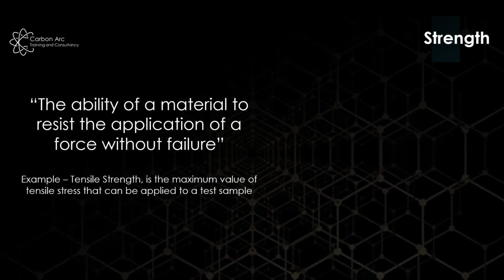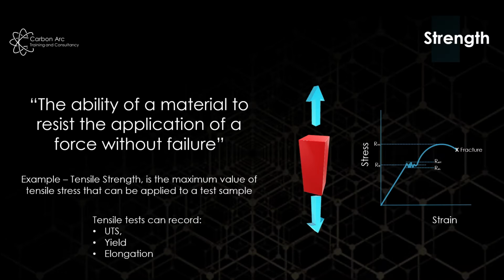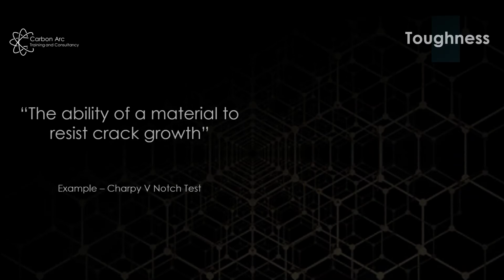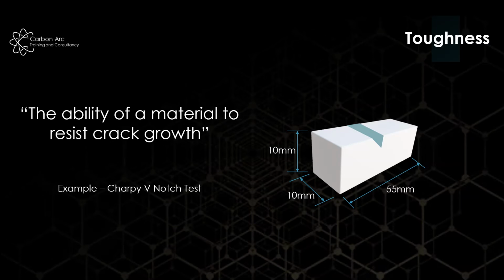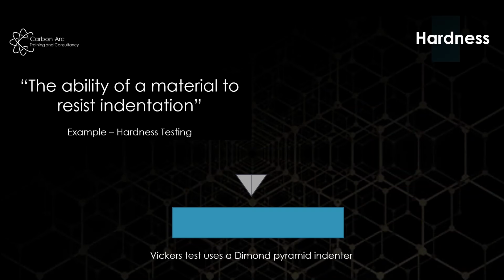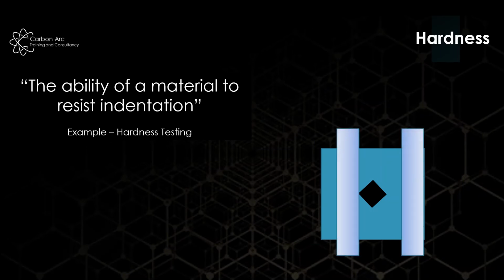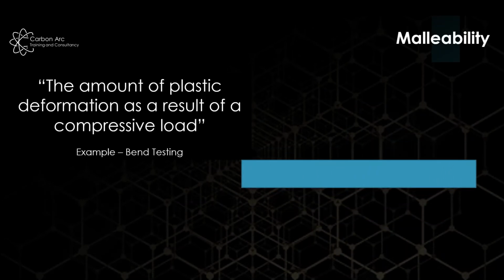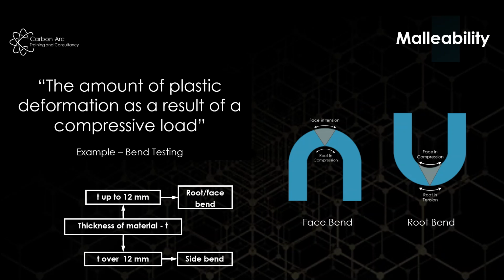Mechanical Properties and Testing Basics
Here we will look at the 4 main mechanical properties you need to understand as a Welding Inspector along with examples of mechanical tests that assess those properties.

Great introduction for those about to sit their CSWIP 3.1 or another welding inspection course.